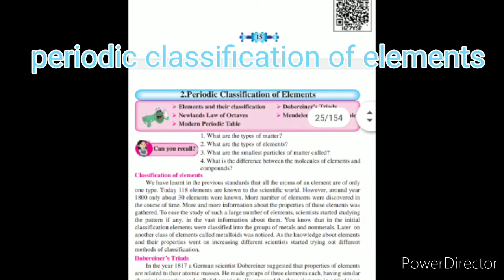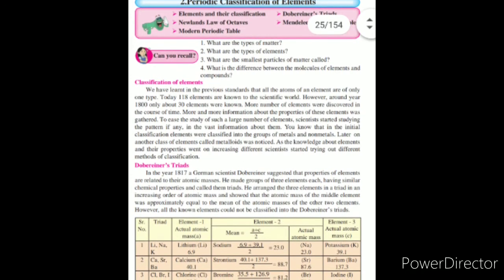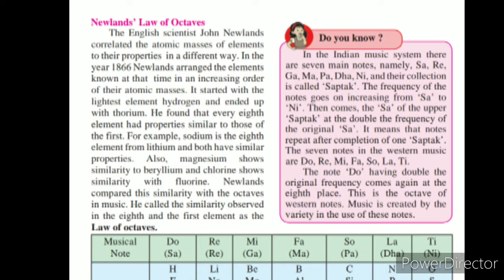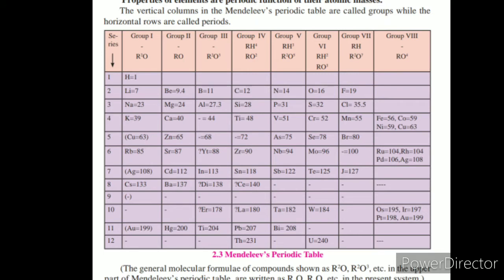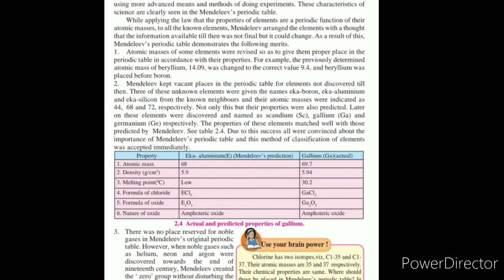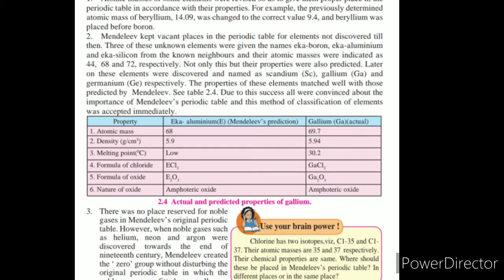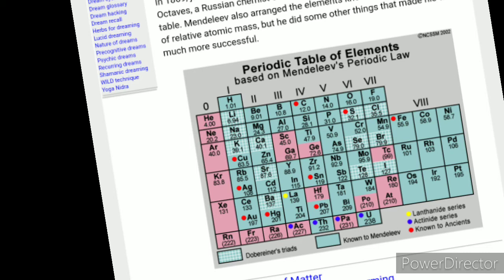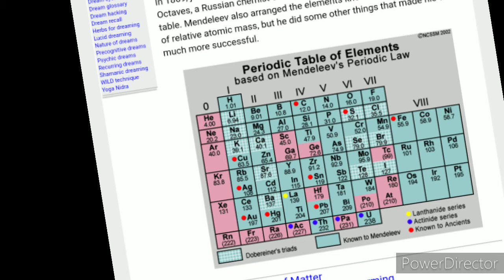Periodic laws and modern periodic laws in 10 std. S.S.C.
Sci 1chapter 2  periodic classification of element  in 10 std ssc pattern